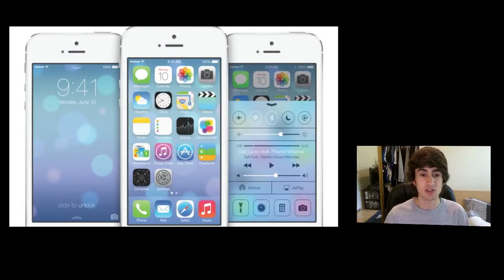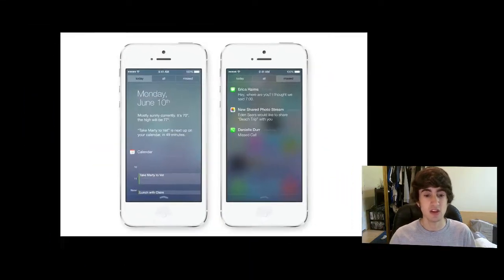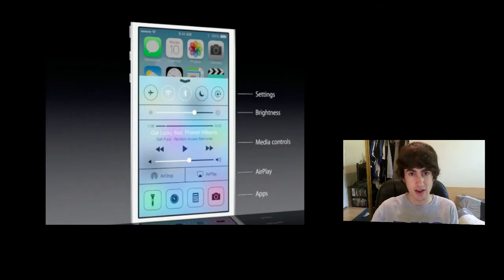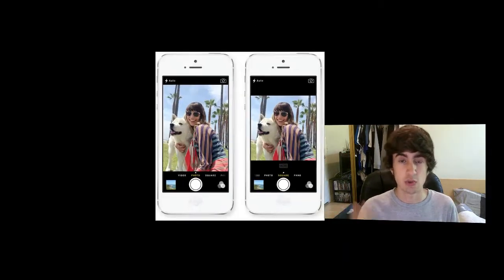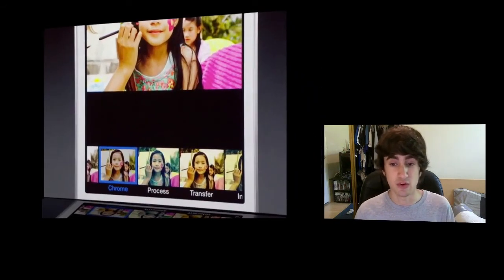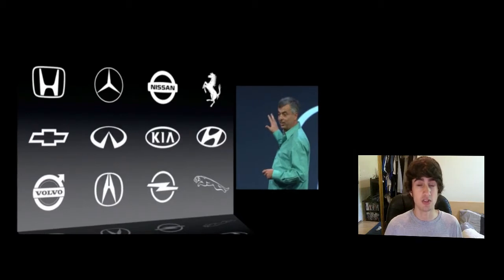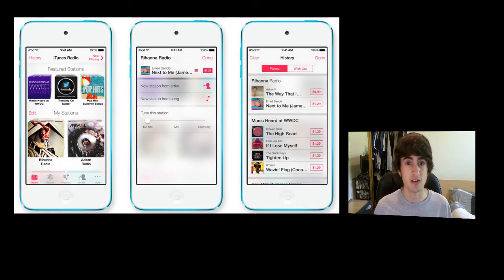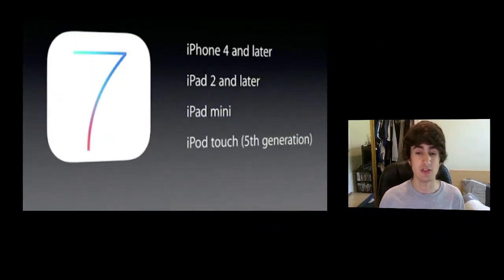iOS 7 In Depth Overview - WWDC 2013